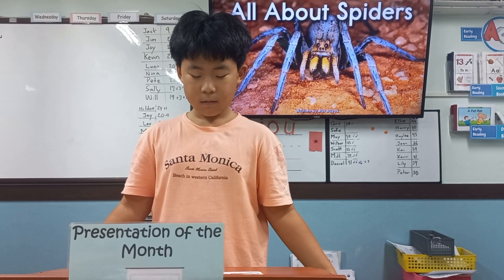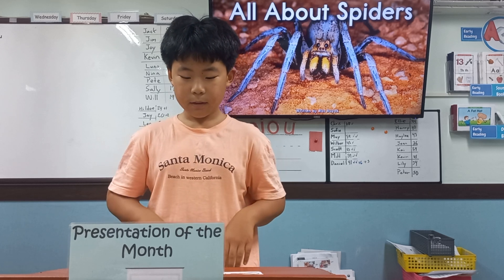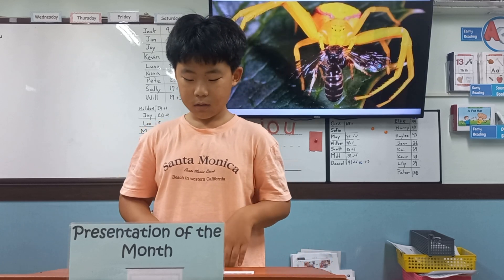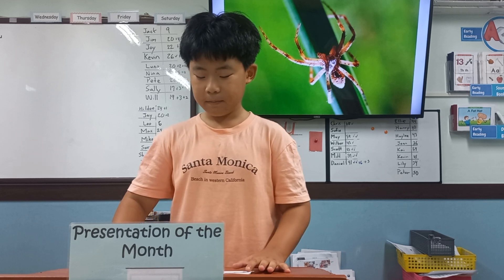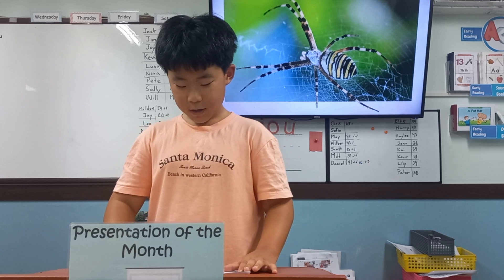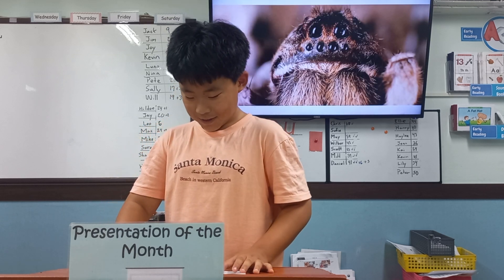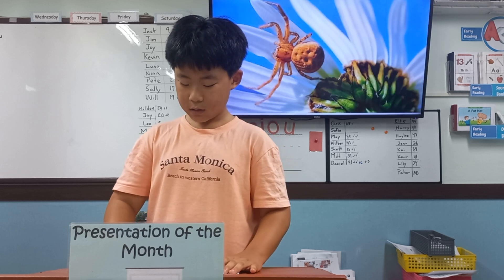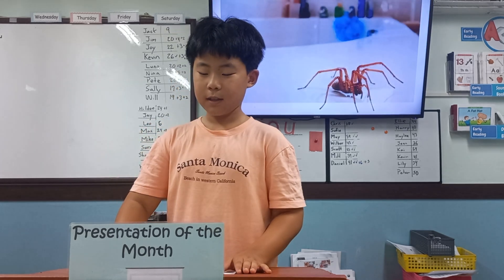All About Spiders ‐ Harry